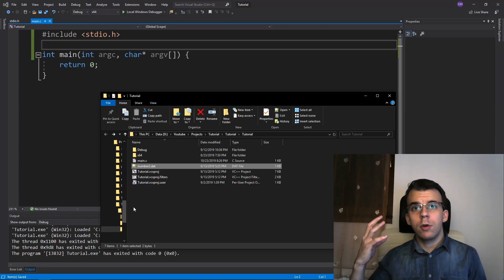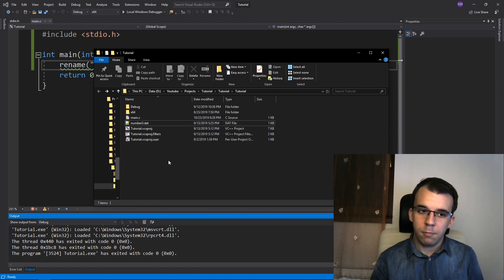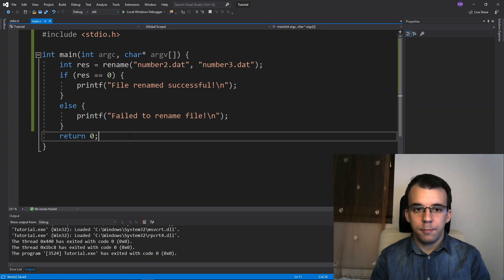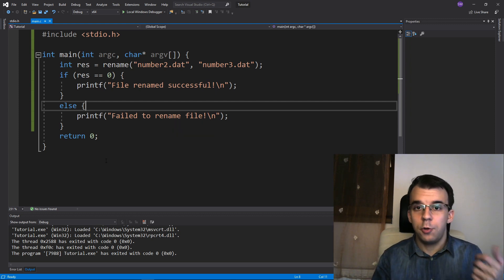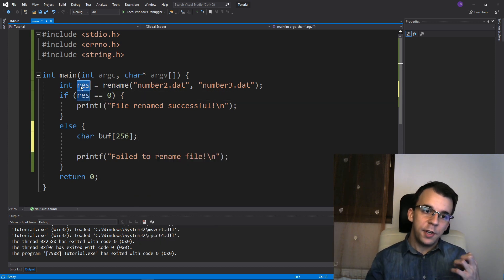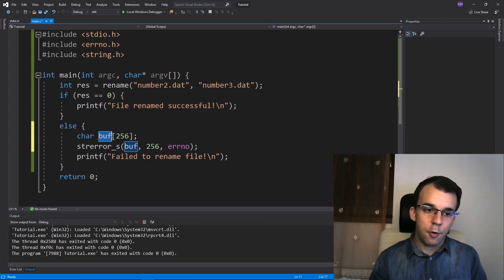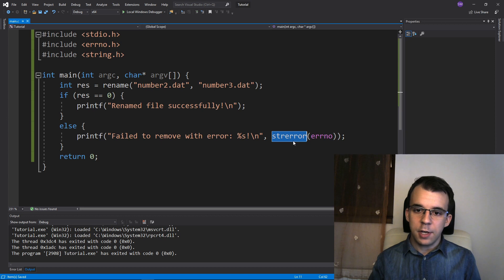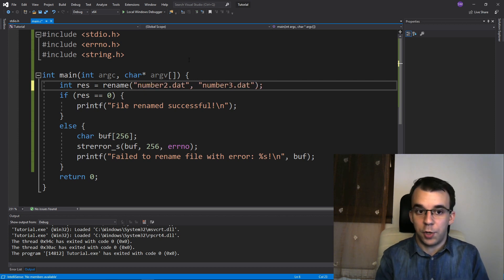Renaming a file in C